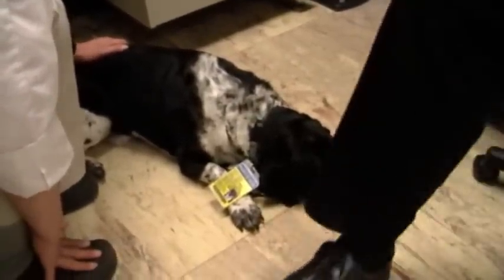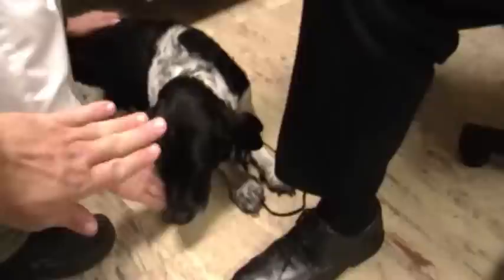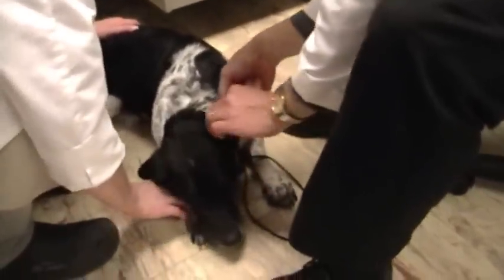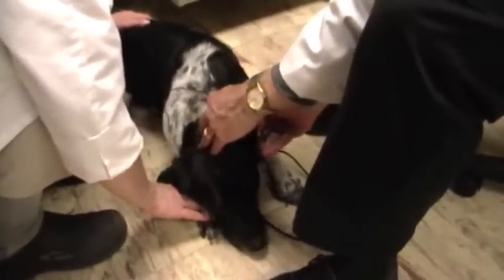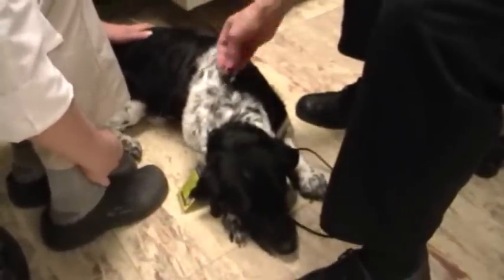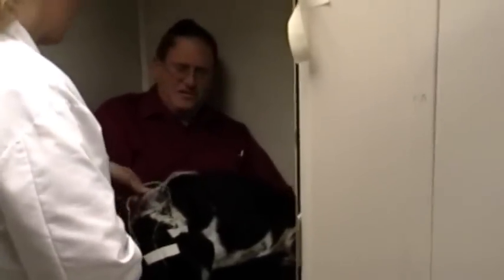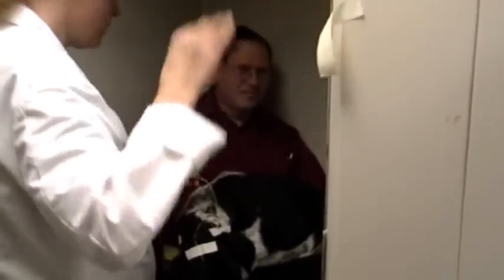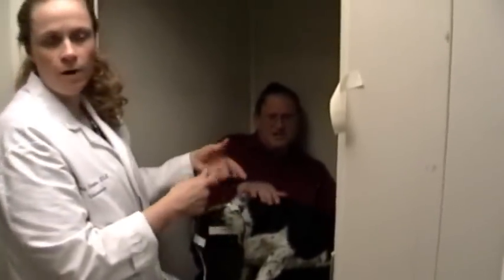Hearing aid fitting